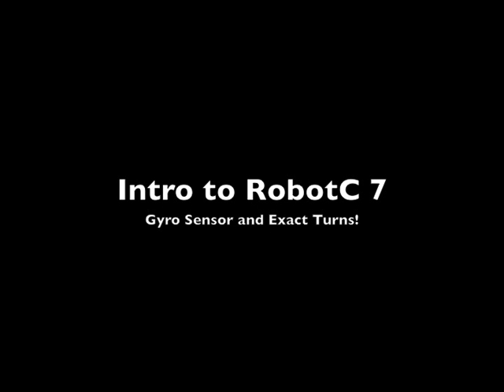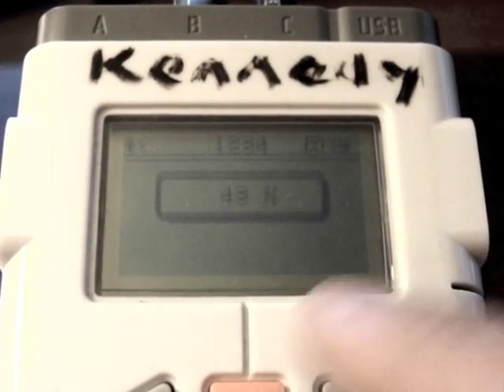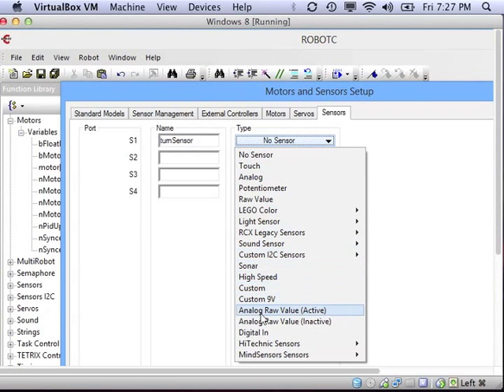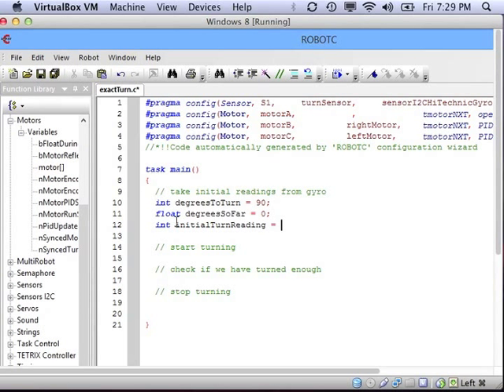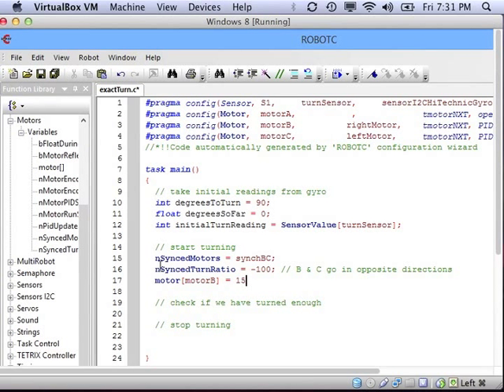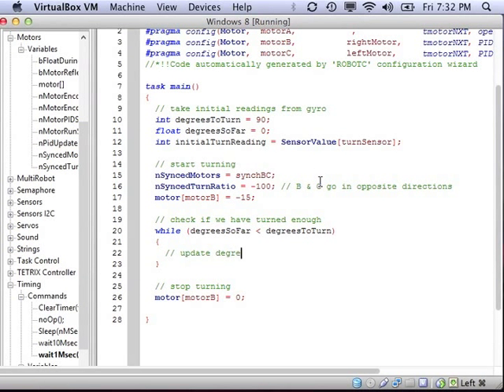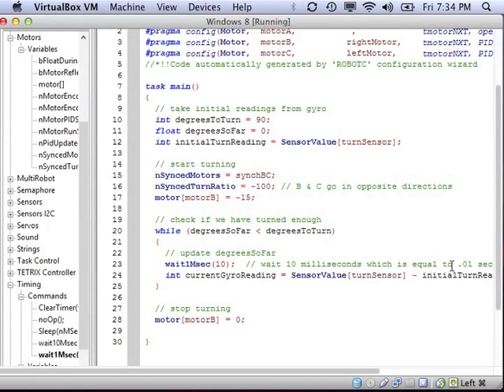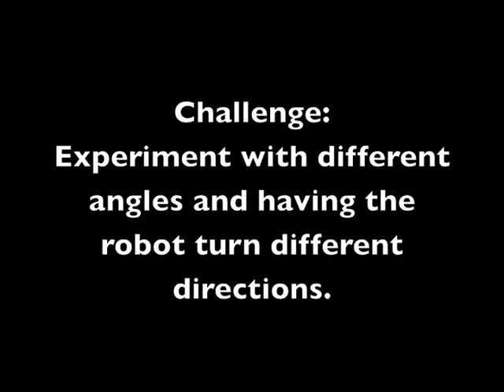Intro to RobotC 7: Gyro Sensor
Shows how to write a short program using the gyroscopic sensor to make precise turns.